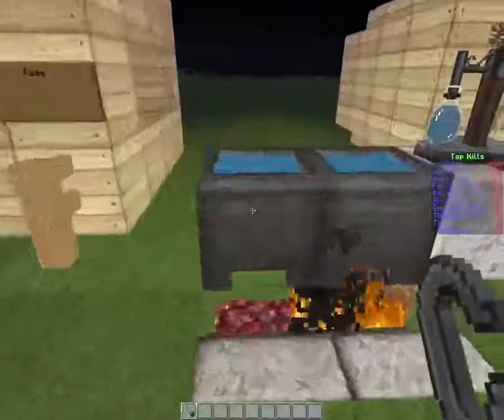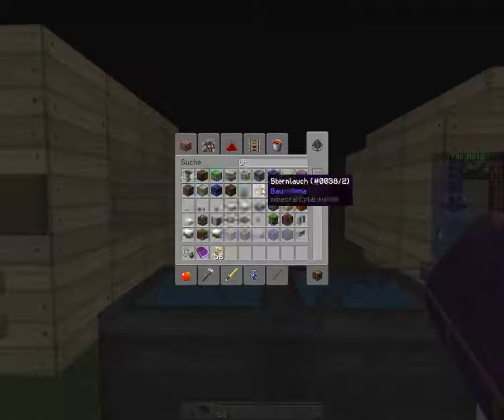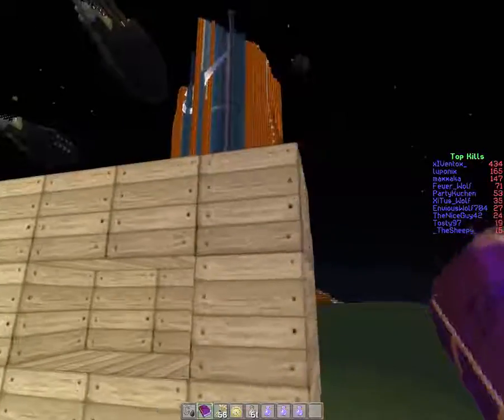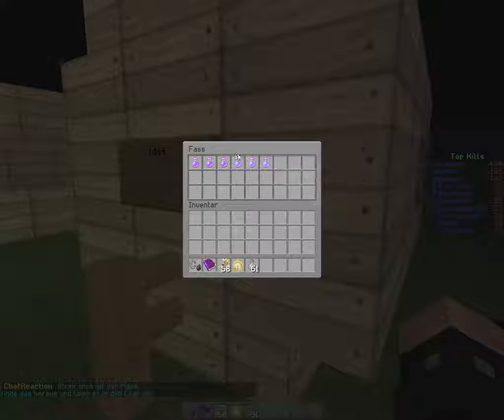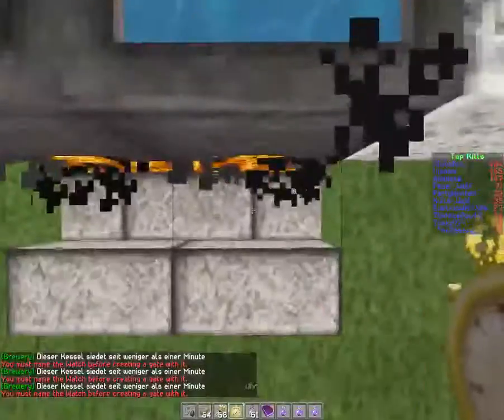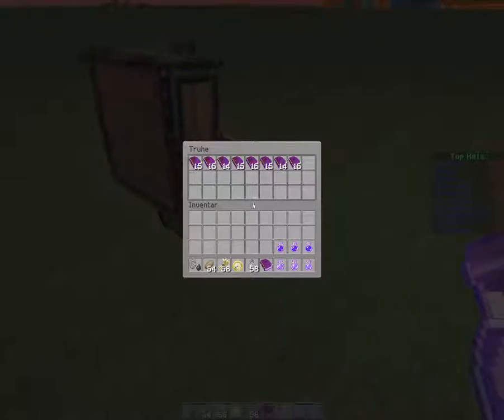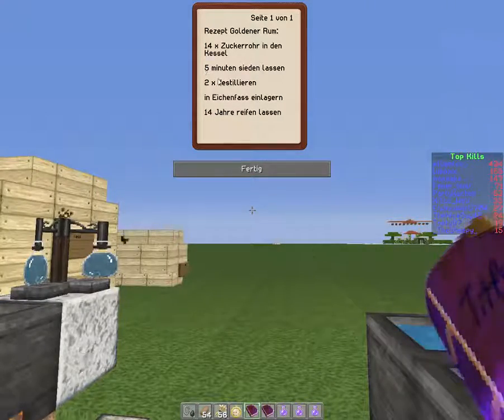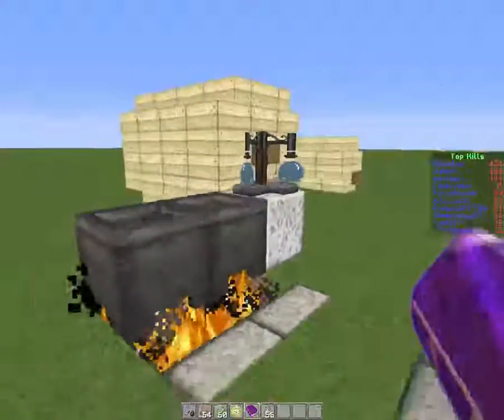Minecraft tutorial Brewery plugin [ENGLISH]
ip: mc.starrealms.de

This is the plugin-tutorial for the brewery plugin, on our server Starrealms. If you need any further help, don't hesitate to go on the server and ask :)